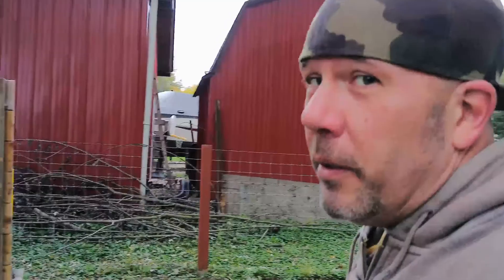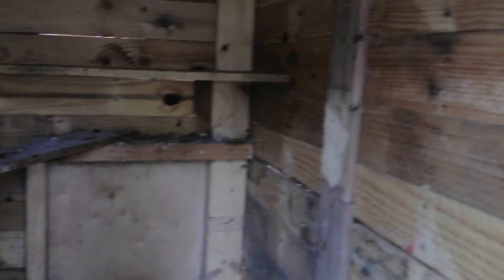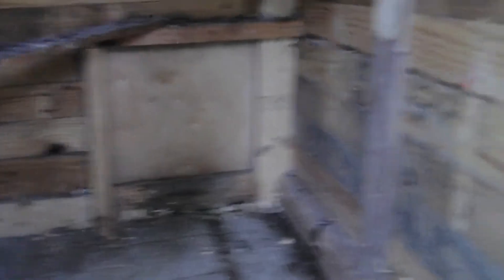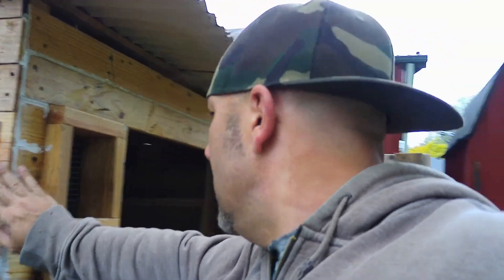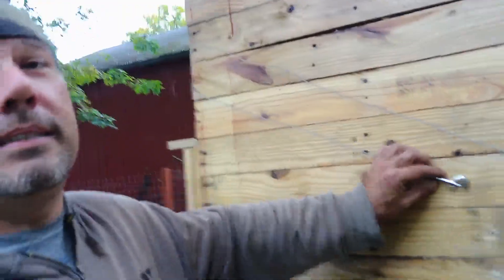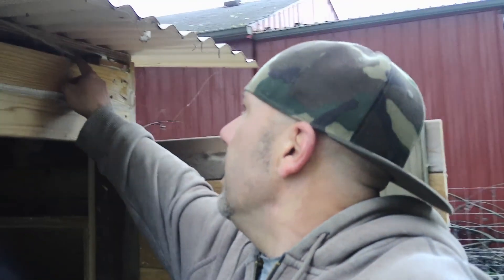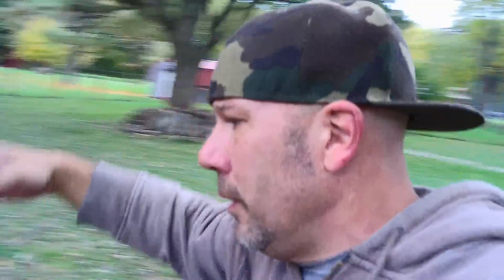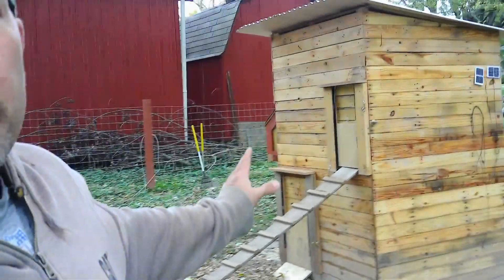DIY CHICKEN COOP Made From PALLET WOOD/ VERY CHEAP/TOUR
Hey everyone welcome to my coop! Check out this tour of my diy chicken coop made out of pallet wood! And it was a very cheap, pallet board project to build! So come on in!
Help me grow my channel Just Goins With It by following me on my crazy, wild homesteading adventures on my little farm!